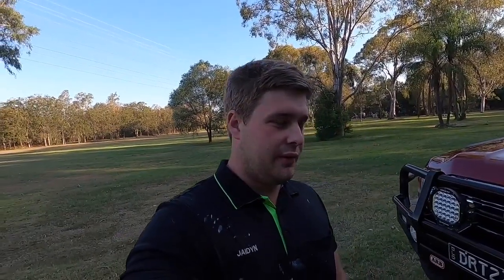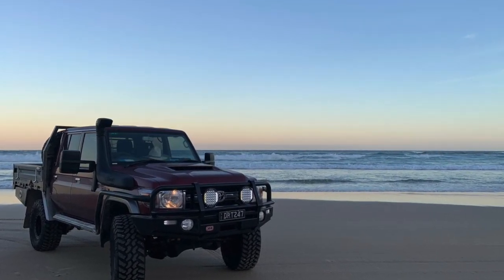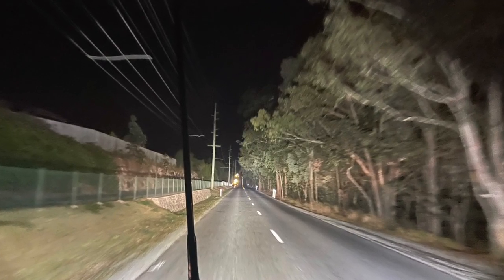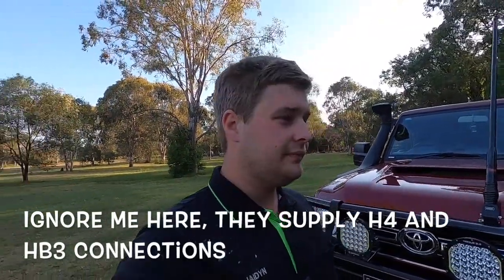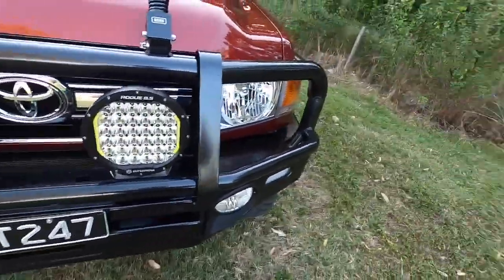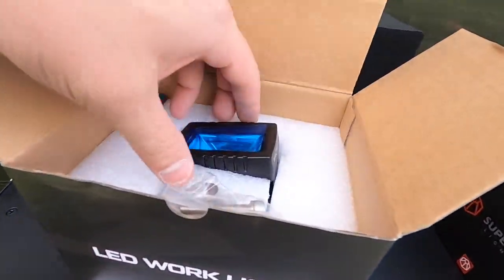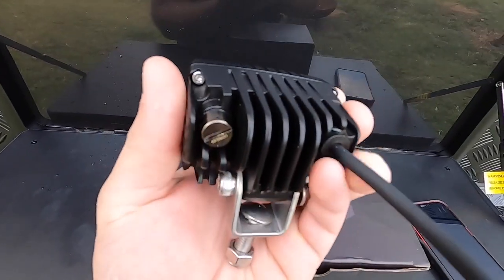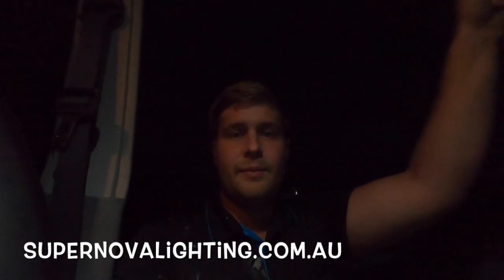Does your world LIGHT up like ours? We review our spotlights from Supernova Lighting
We review our Supernova Spotlights and also some of their worklights. The review is based on our real world use of our "Rogue 8.5" spotlights.
Talk about Light it up!!